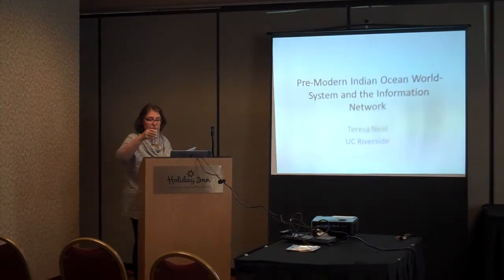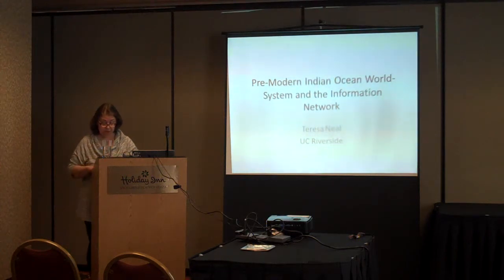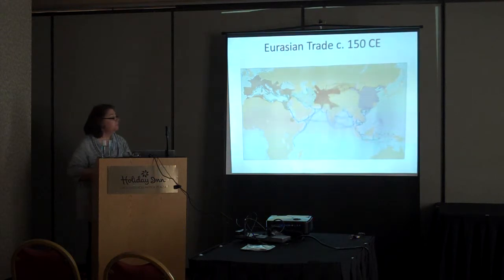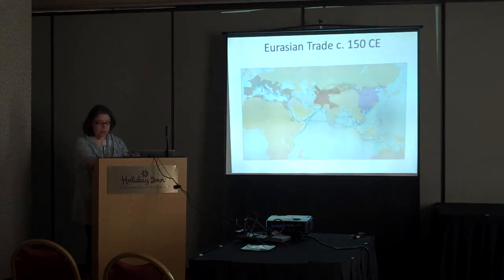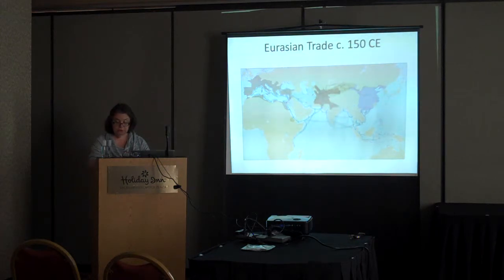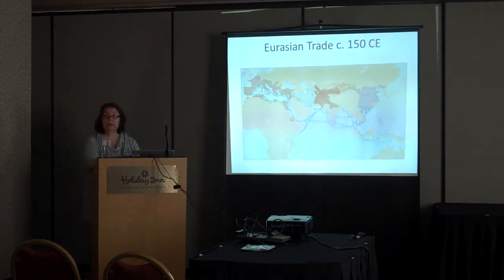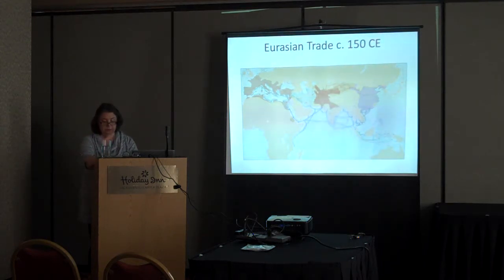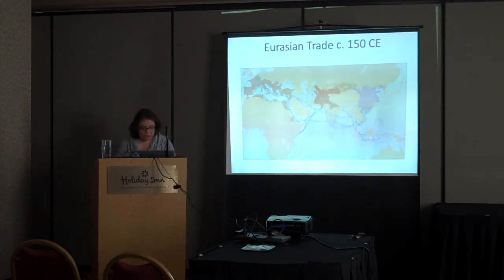California Sociological Association 2015 meeting